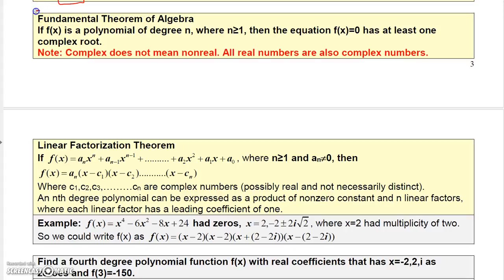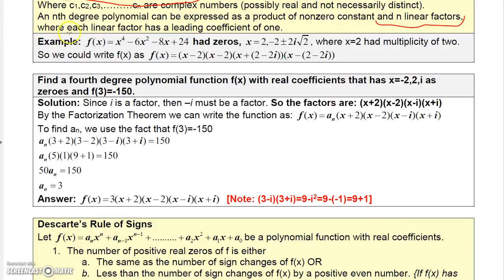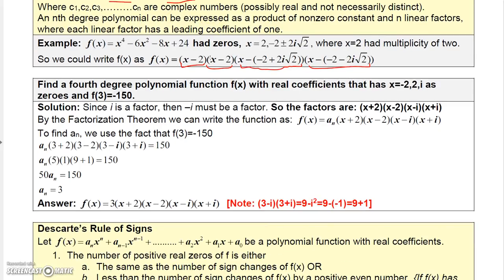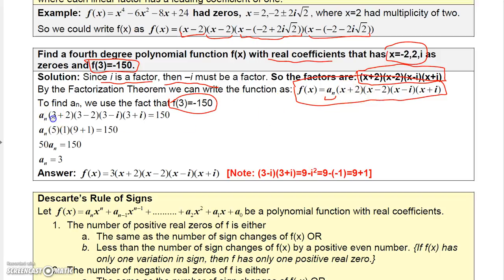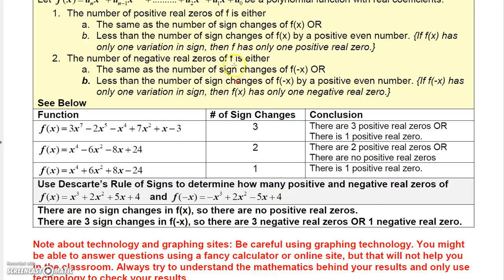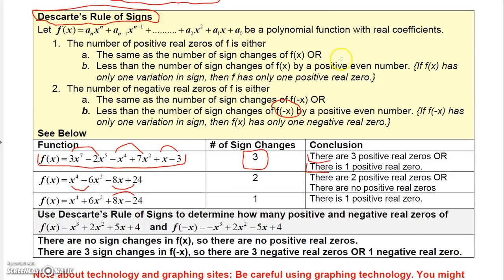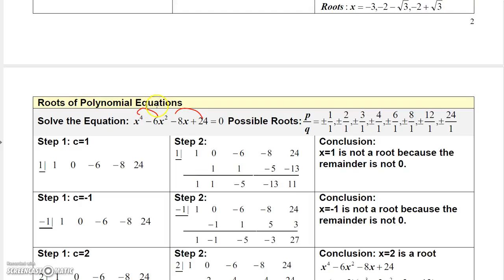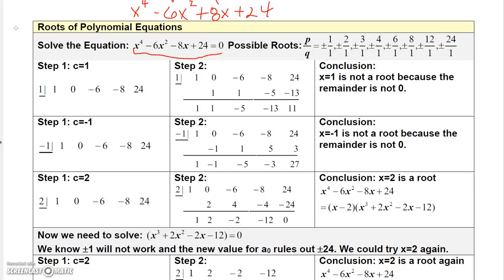College Algebra 6.3.2 Zeros Of Polynomial Functions Part 2